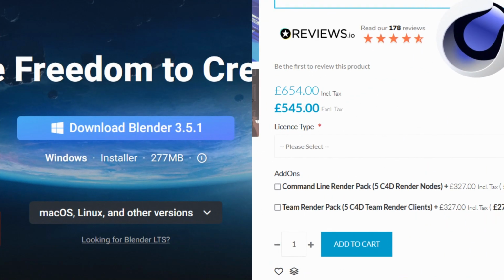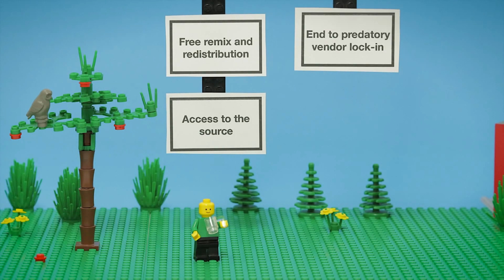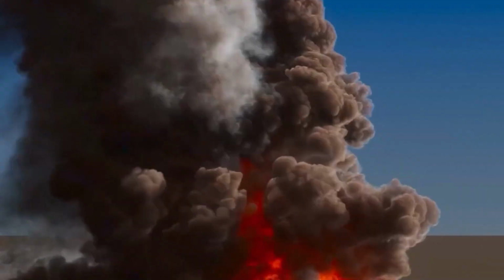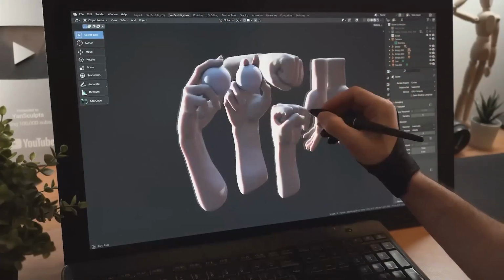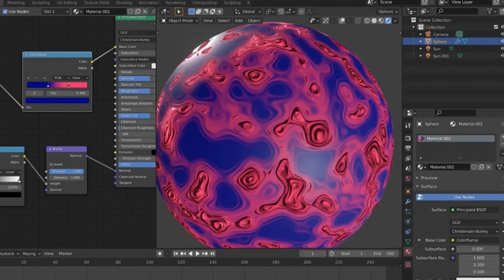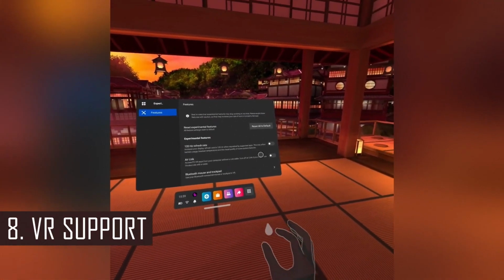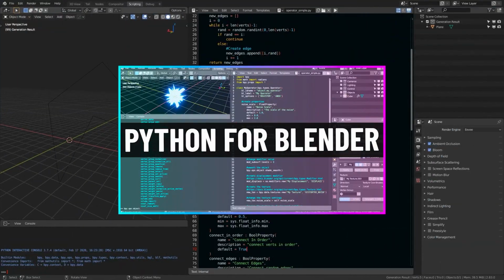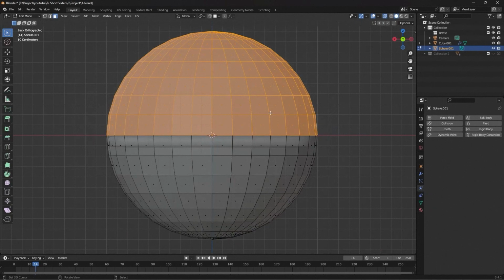Why you should DUMP Cinema 4D for BLENDER (in 2023)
If you found this tutorial useful, you can Hello, everyone!
Today, we're comparing two powerful 3D creation tools, Blender and Cinema 4D.
Though both are remarkable in their own right, we'll focus on why many creators choose Blender, over Cinema 4D.
So, buckle up, because we're jumping into: 10 reasons why Blender is superior to Cinema 4D.

Number 1. It's free to use.

First up, and perhaps the most enticing reason, is cost. Blender is absolutely FREE to use. Yes, you heard it right. Free. Whereas Cinema 4D, while providing a free lite version, charges a hefty amount for its full-featured version. For hobbyists, students, or small studios, Blender provides a cost-effective solution without compromising on features.

Number 2. Open Source Advantage.

Blender's open-source nature is another major advantage. This means its source code is available to all, which fosters innovation and rapid improvements. The Blender community is constantly developing new features and fixing bugs, leading to frequent updates that Cinema 4D's proprietary model can't quite match.

Number 3. All-in-One Solution.

Thirdly, Blender is an all-in-one solution. It's not just a 3D modeling software. You can sculpt, animate, simulate, render, composite, and even edit your videos within Blender itself. Cinema 4D, while strong in animation and simulation, often requires additional software for complete workflows.

Number 4. Superior Sculpting Tools.

For those interested in digital sculpting, Blender's tools are often considered superior to those of Cinema 4D. Blender's sculpting feels more intuitive, with advanced features like dynamic topology and better brush customization.

Number 5. Game Creation.

The fifth reason is Blender's game engine. While it's no Unity or Unreal, Blender provides basic game creation tools. Cinema 4D lacks this feature altogether, so for those interested in dabbling in game design, Blender provides an entry point.